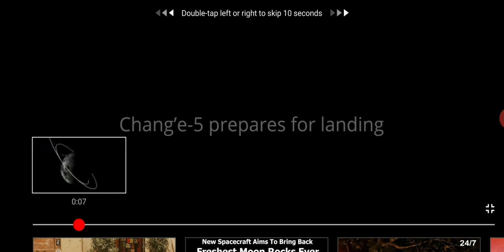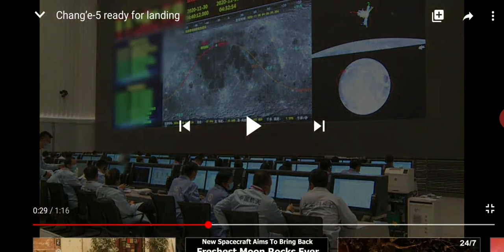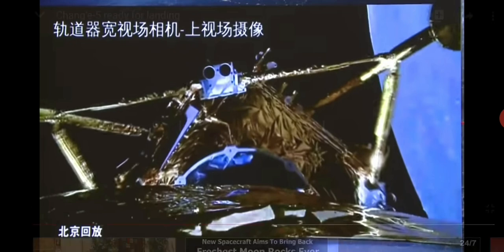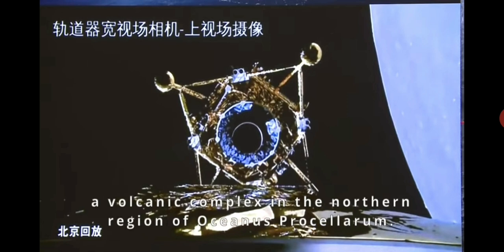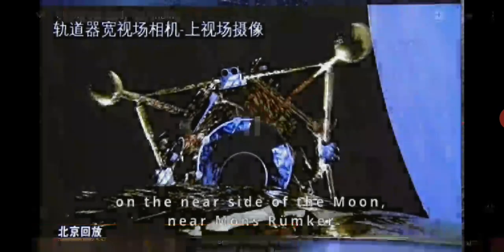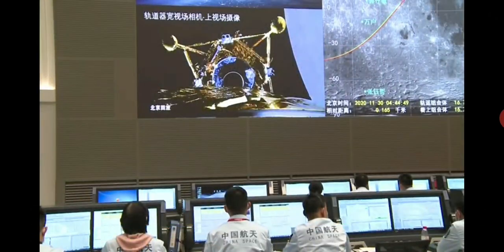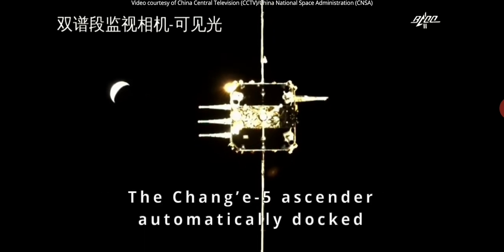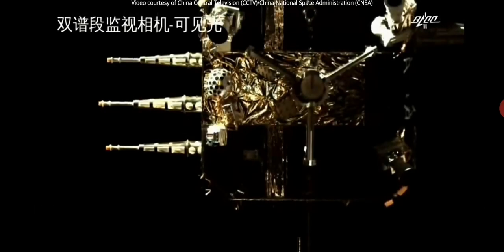Flat Earth: What makes China's chang'e-5 lunar mission special?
I preferred Thunderbirds👍